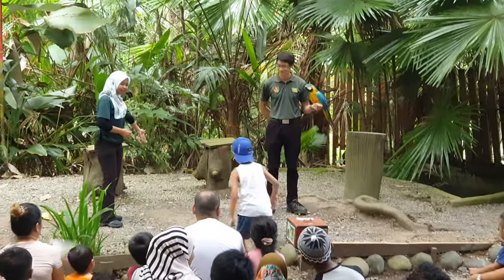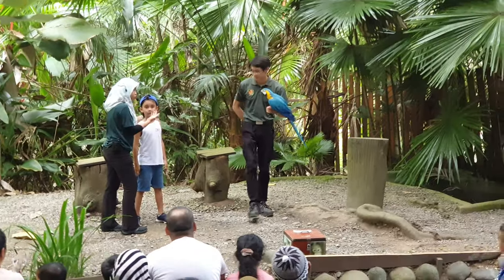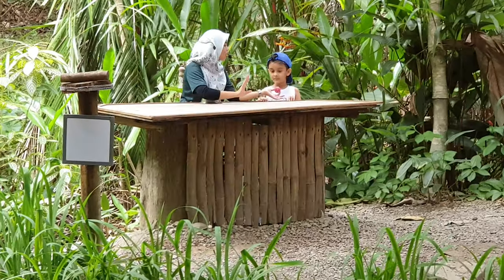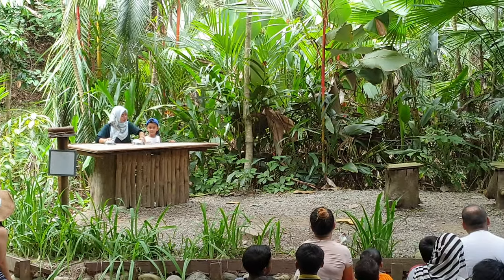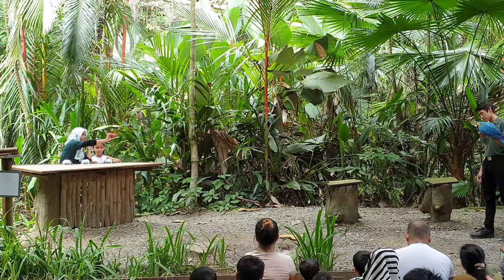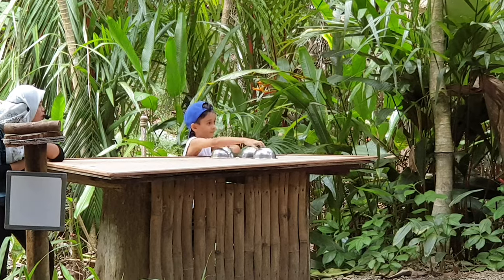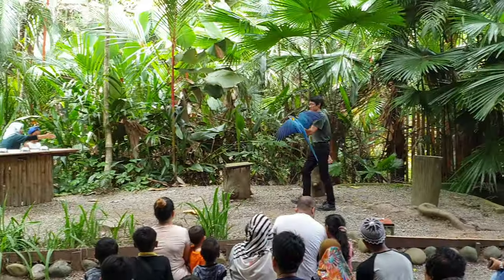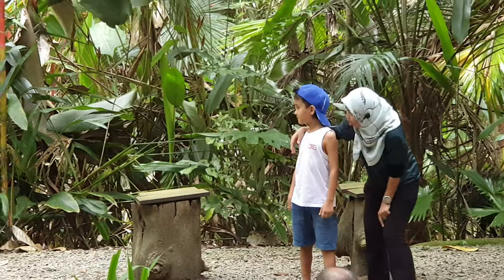Amir participates at Lok Kawi zoo performance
Amir participates at the Lok Kawi Zoo performance. Lok Kawi Wildlife Park